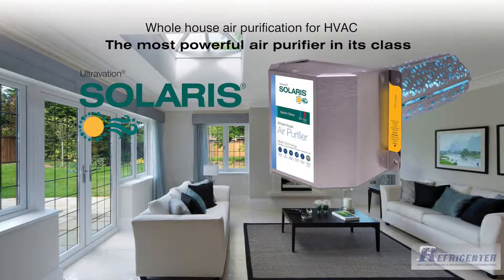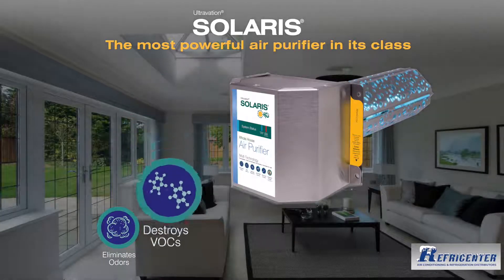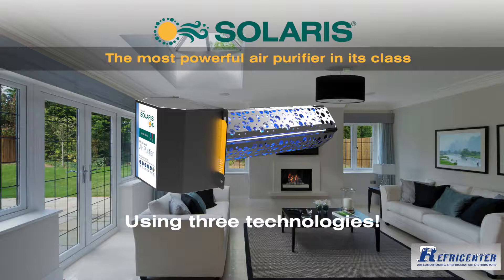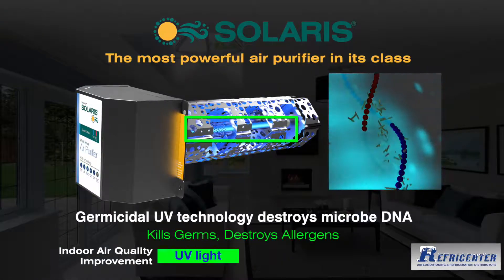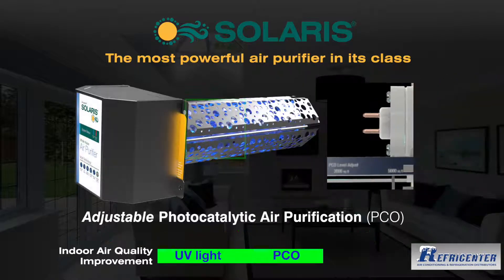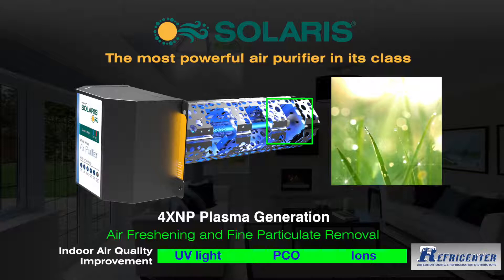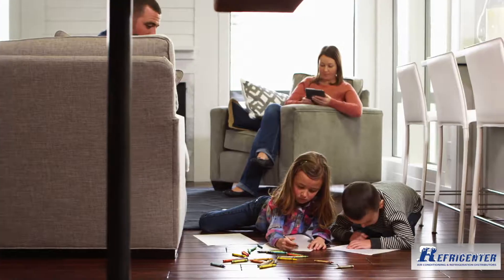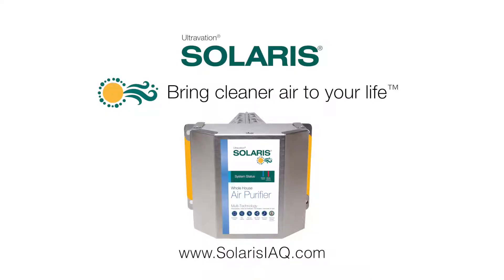Refricenter: Ultravation SOLARIS® PCO Air Purifier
SOLARIS® PCO Air Purifier - Self-powered / Independent Installation

Delivering the same performance as the component version, this self-powered Solaris PCO air purifier removes air contamination beyond the reach of filtration — it improves the air at the molecular level.

The Solaris photocatalytic (PCO) air purifier uniquely combines the technologies of UV light, photocatalytic oxidation and ionization to improve the air beyond filtration!

    Destroys household odors, VOCs and toxic fumes. These include odors from pools areas, laundry, bathrooms, kitchens—even trash bins and the family pet–as well as from products like cleaning agents, new paint, carpets, and other renovation materials.
    Germicidal UV and PCO work together to disinfect the HVAC air stream killing airborne microbes, reducing the chance of colds, flu, and worse.
    Solaris PCO leads the industry with more than 200 sq inches of PCO purification power! Layered PCO surfaces are coated with a proprietary and patented titanium dioxide + silver/zinc ion PCO formulation to maximize pathogen and odor reduction.
    The Solaris PCO purifier is designed for homes and buildings up to up to 5000 sq ft. with adjustable oxidation levels that maintain maximum germicidal UV intensity at all times.
    The 4X Plasma Generator emits ions that freshen indoor air in the same way a thunderstorm freshens the air outdoors. The ions electrically charge microscopic dust particulates causing them to gather into grouped particles that either fall out of the air, or are captured in air filtration.
    Solaris' dual spectrum UV lamp exposes microbes to a lethal dose of UV-C light. The lamp's intensity kills up to 99% of germs instantly while breaking down chemical fumes and allergens.
    Commercial-grade US sourced steel and aluminum construction make the lifetime warranty possible on the Solaris purifier. The UV lamp has a 2-year life and is warranted for the full 2-year lifespan.

Self-powered for use on its own to augment existing IAQ systems.

    System status LEDs, includes lamp replacement notification
    Full adjustability
    Connections to power a remote germicidal UV lamp